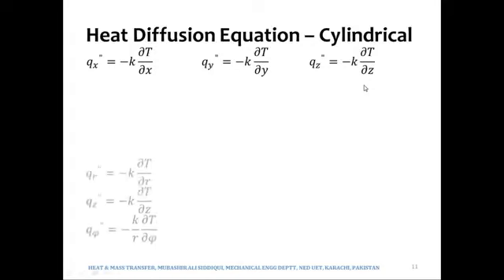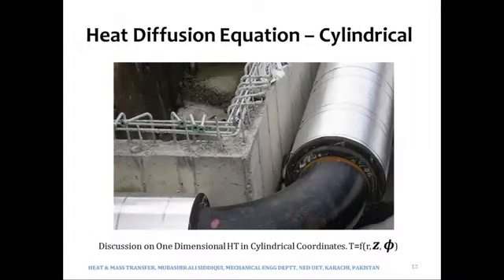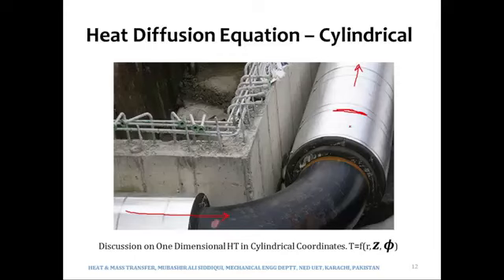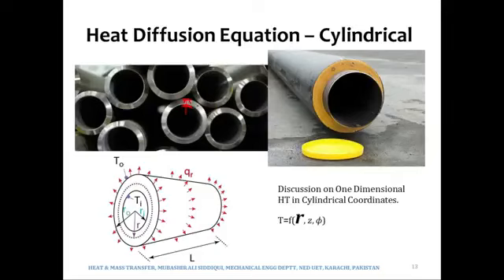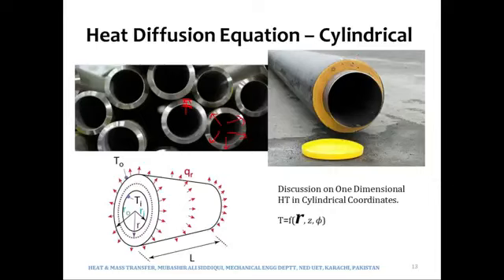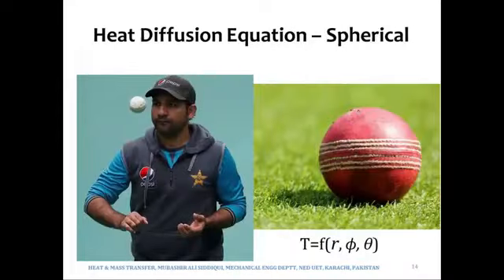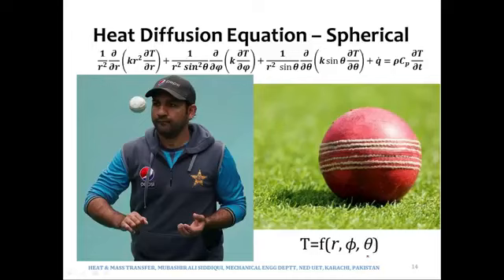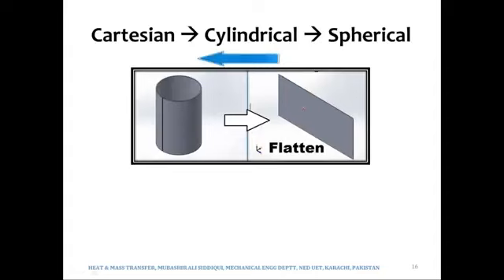chapter2 Heat Diffusion Eqn part 2